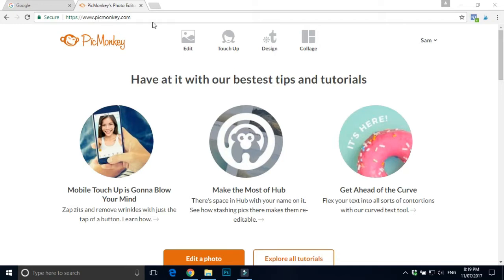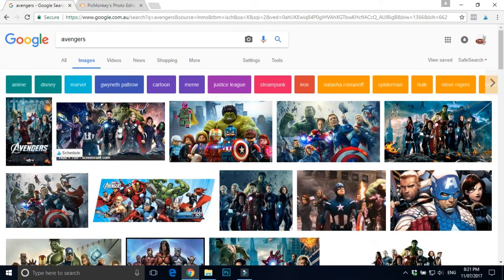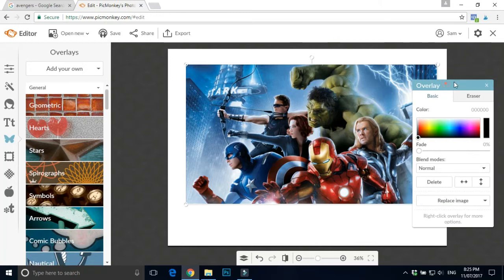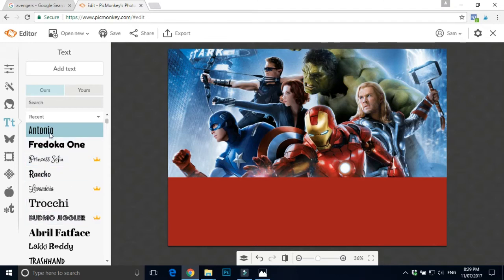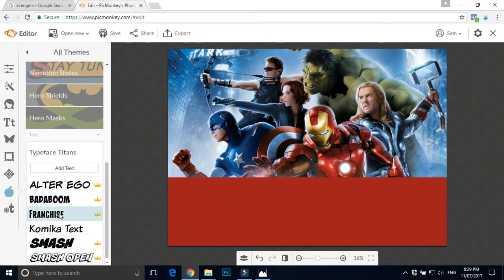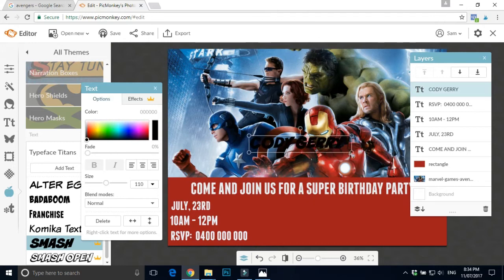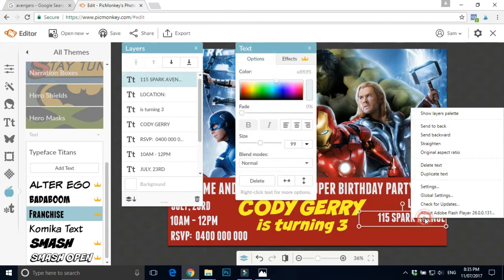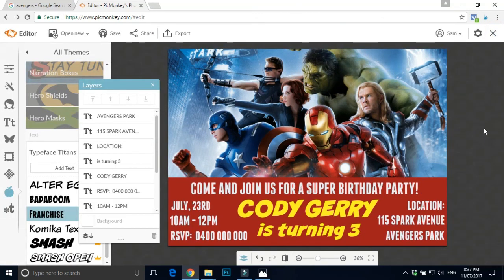AVENGERS DIGITAL INVITATION HOW TO MAKE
HOW TO MAKE  AVENGERS DIGITAL INVITATION  - THE EASY WAY  // Today’s tutorial I will show you how easy it is to make your own custom INVITATION for your son's Superhero Avengers inspired birthday party.

★☆★COURSES: ★☆★

★☆★MY RESOURCE LIST: ★☆★

Printer I use
White card stock
Wooden Skewers
Wooden Dowels
Popsicle sticks
Hot Glue Gun
Wooden plaque
Glue tape
Popcorn Boxes
Photo paper

★☆★WANT MORE INSPIRATION FOR YOUR DIY SUPERHERO PARTY? ★☆★